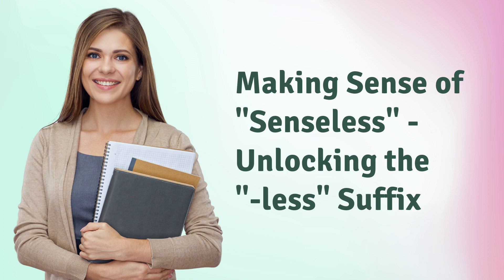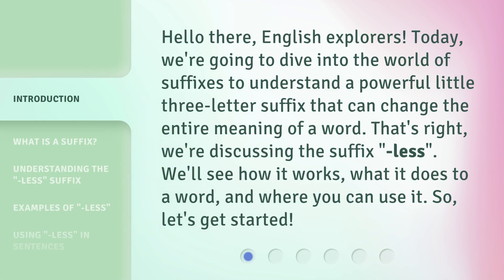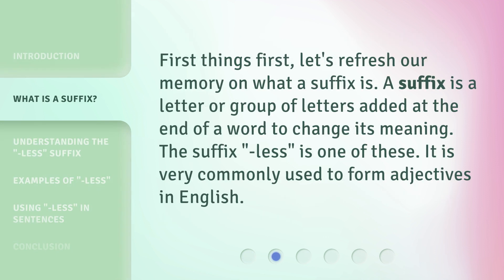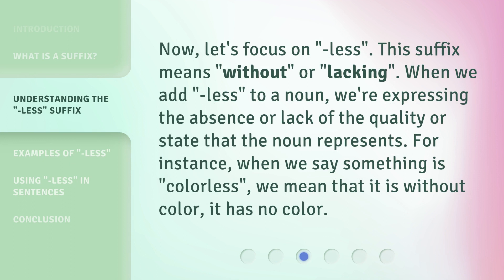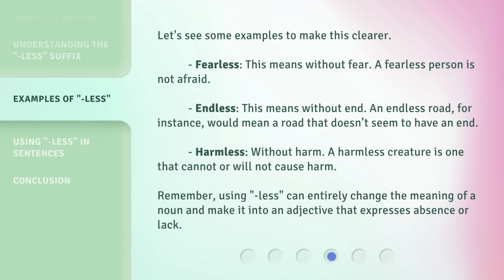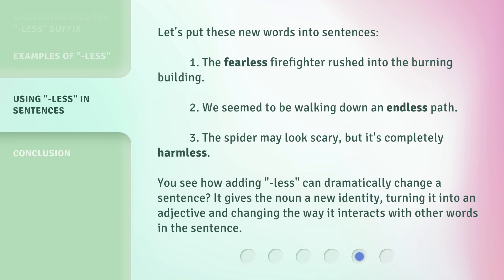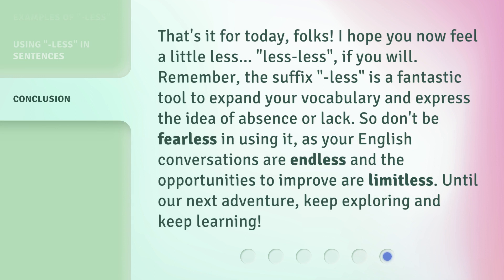Making Sense of "Senseless" - Unlocking the "-less" Suffix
Unlocking the Power of the -less Suffix • Discover the magic of the -less suffix and how it can transform words into adjectives that express absence or lack. Learn its meaning, usage, and explore captivating examples in this educational video.

00:00 • Introduction - Making Sense of "Senseless" - Unlocking the "-less" Suffix
00:35 • What is a Suffix?
00:57 • Understanding the "-less" Suffix
01:24 • Examples of "-less"
02:02 • Using "-less" in Sentences